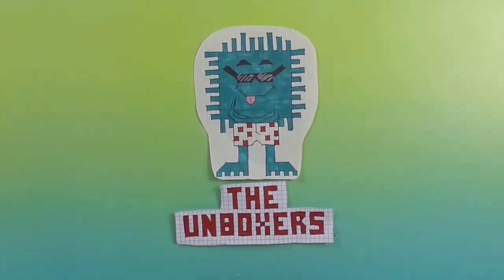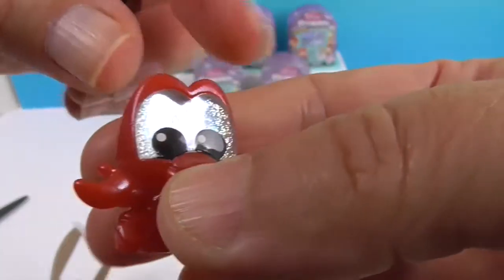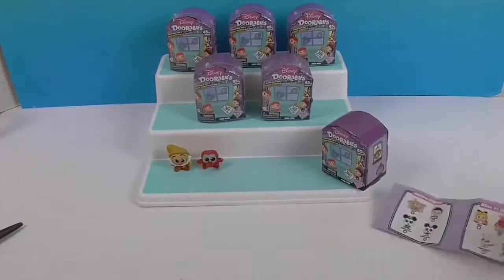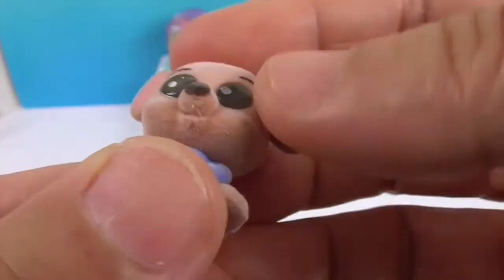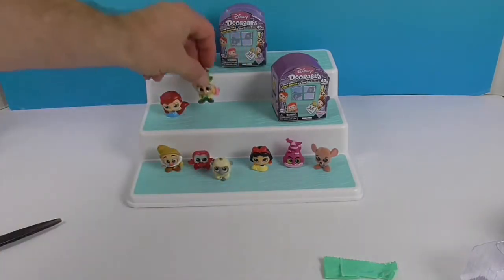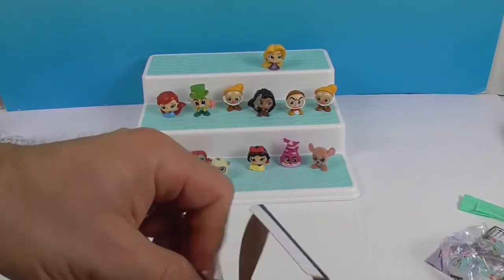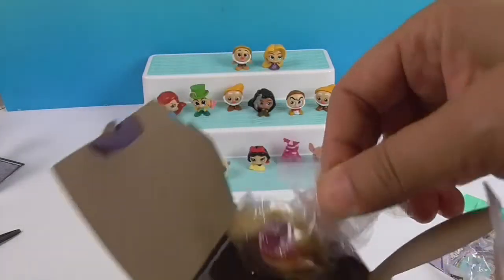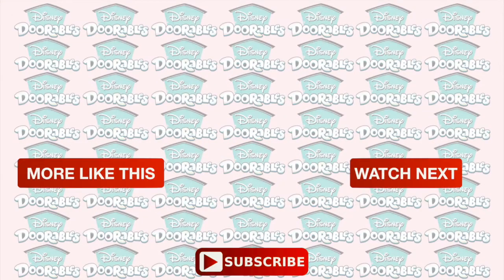Disney Doorables Series 6 Jeweled Princess Unboxing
It's time to unbox more Disney Doorables.  It has been awhile but we could not resist these.  We found series 6 on a recent toy hunt and there are so many adorable characters we had to grab some.  We love collecting the tiny, kawaii versions of some of our favorite Disney characters.  Who will we unbox this time?  Will we get your favorite?  It's time to find out, hit play.